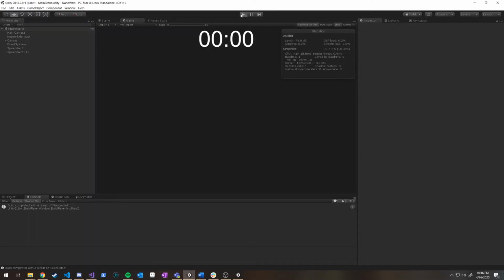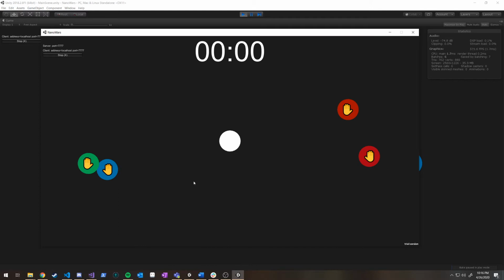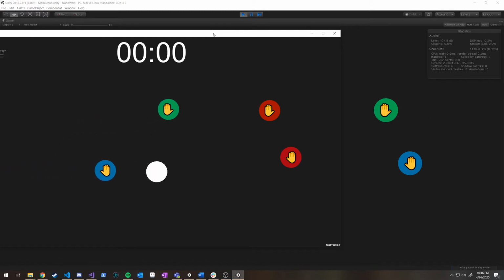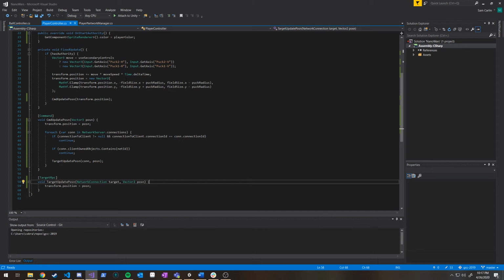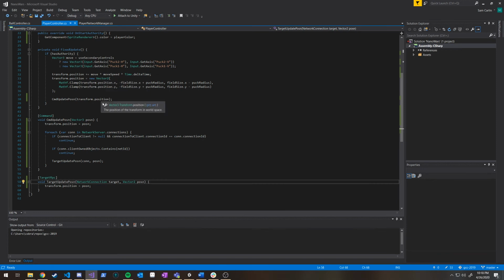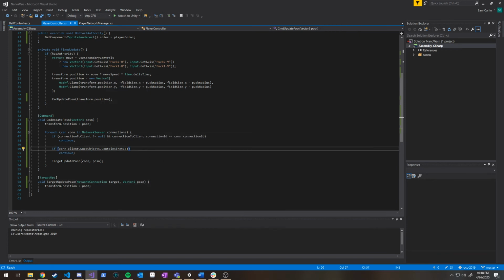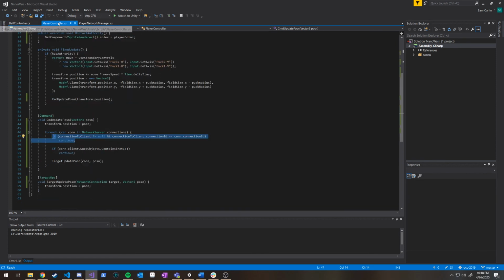Homework 5 - Games